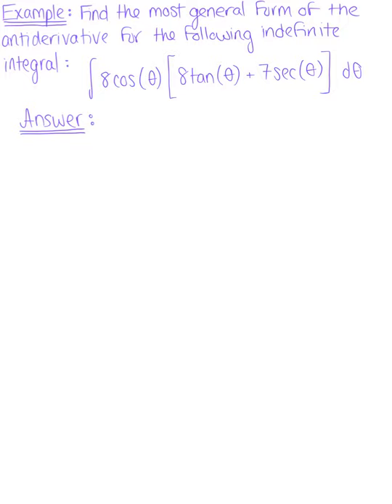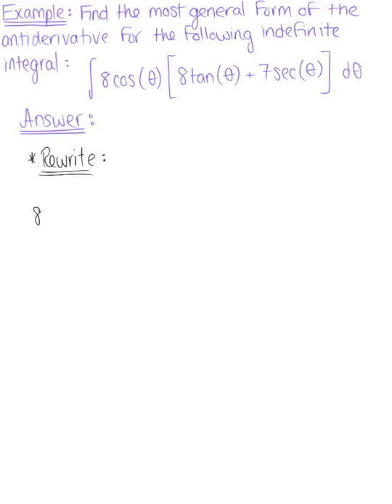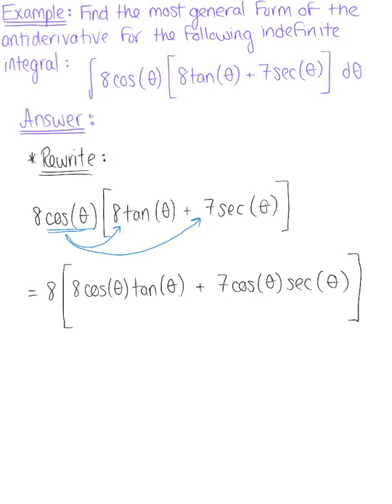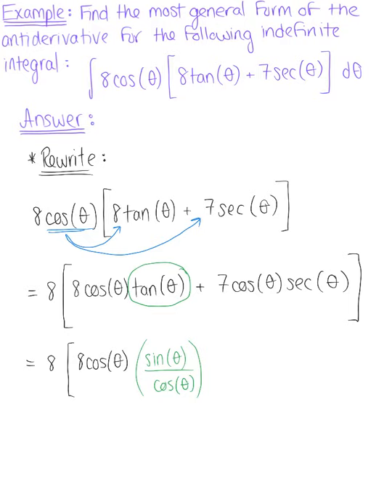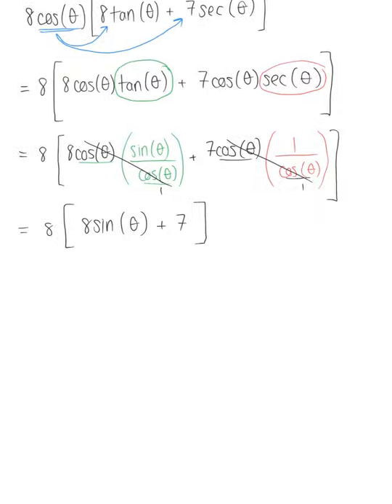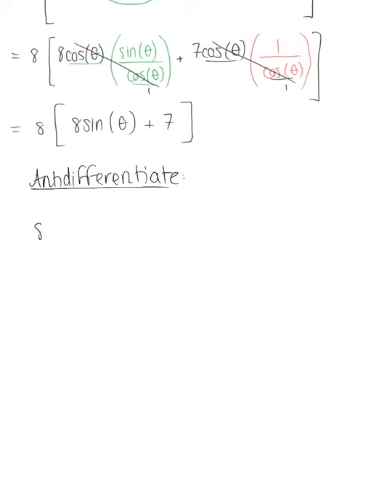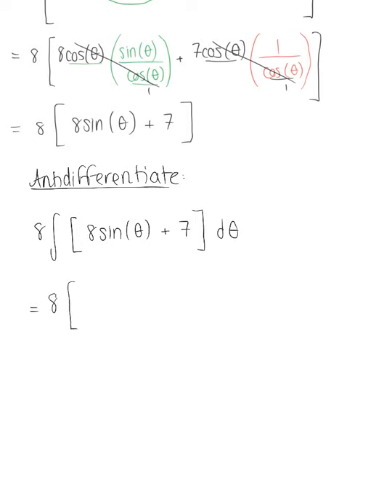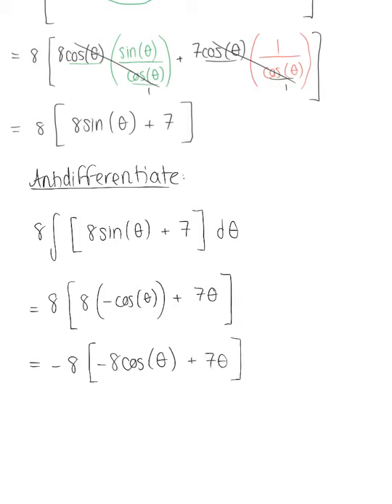Indefinite Integral (Example 10)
Find the Most General Antiderivative for the Following Indefinite Integral.